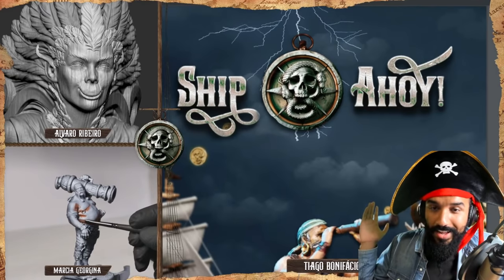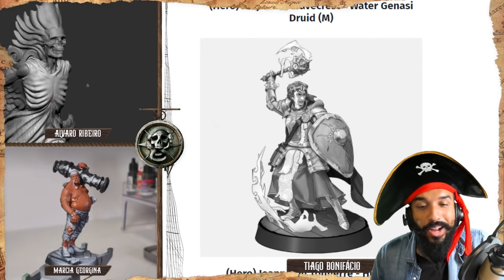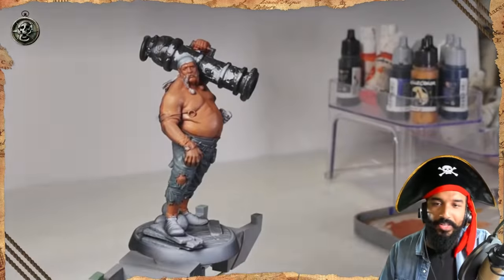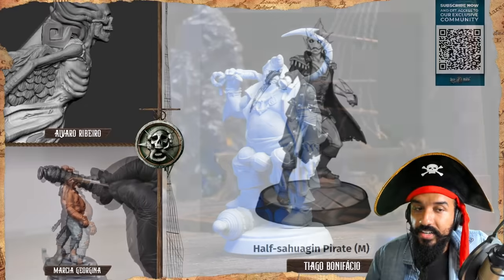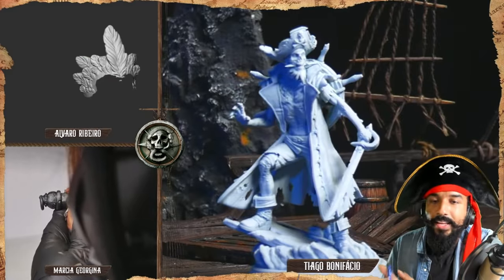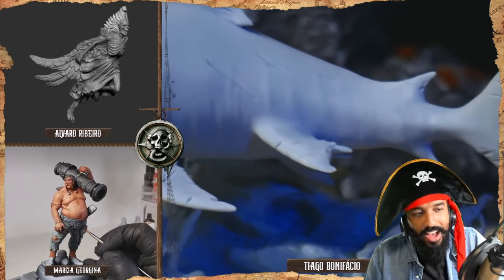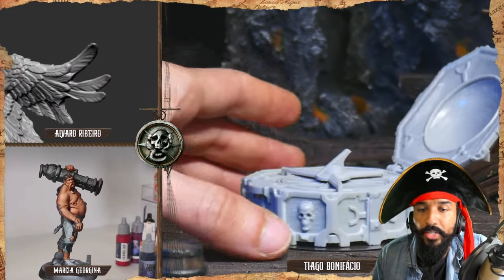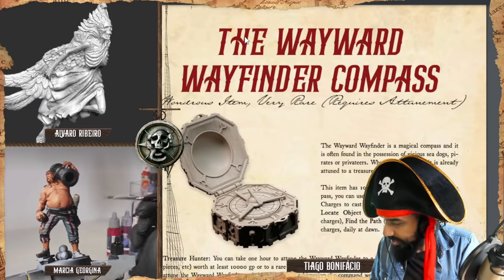Ship Ahoy! (NEW BUNDLE) + Painting the Canon Pirate + Sculpting a new Figure Head for the ship!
🏴‍☠️ Sail, Ho! Ship Ahoy!

The waters have been calm but the storm has arrived bringing the fight to us. Get these landlubbers ready - as best as you can - gather your first mate and prepare for battle!

In today's Livestream Tiago will sail you through stormy seas and pirate battles. Come along, and enjoy Márcia (@marcia.painting) while she paints the Canon Pirate, our favorite crewmate, and Alvaro (@alvaro.3d) sculpts a whole new Figure Head for the ship!

Come along as our adventurers get on a ship and head to this unfamiliar territory. On their voyage, however, a black flag with a skull and crossbones appears in the distance, and it quickly approaches. As the vessel nears the heroes, conflict ensues! The sound of cannon fire and pirate lingo plague the battlefield as an enormous dragon turtle emerges from the depths!